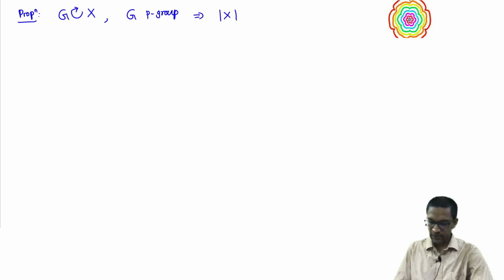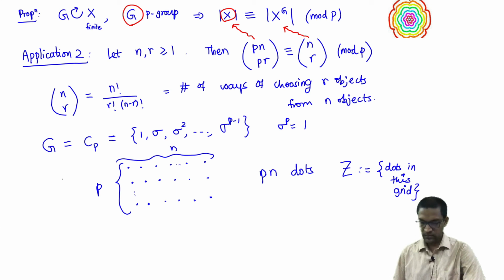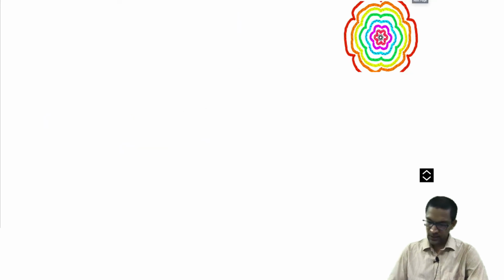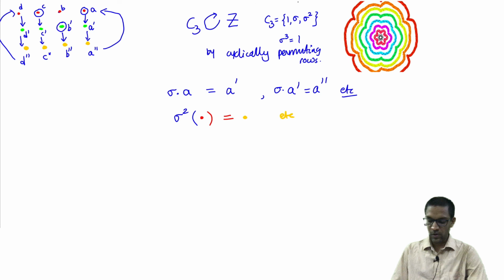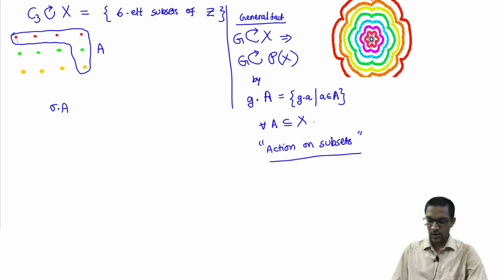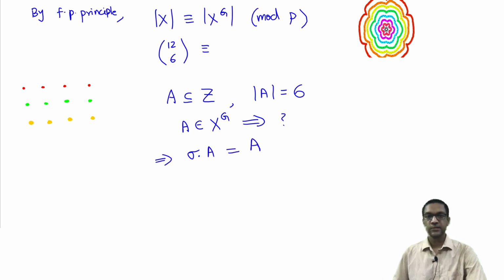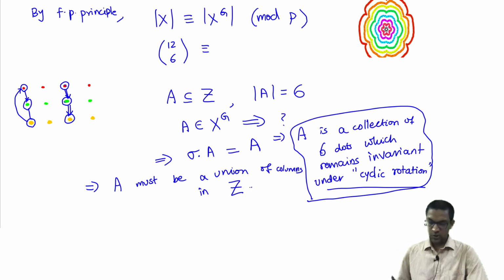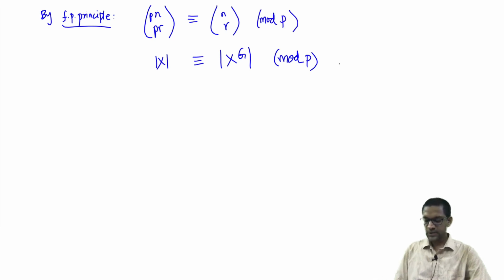Second application: Fixed points of group actions